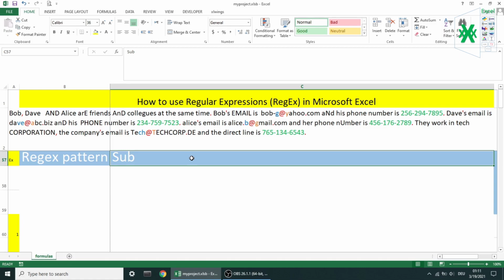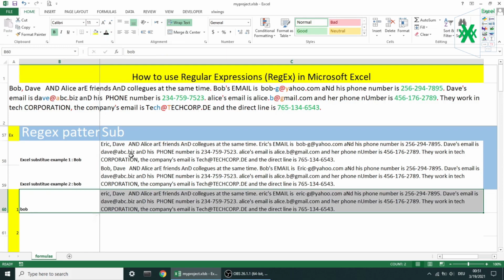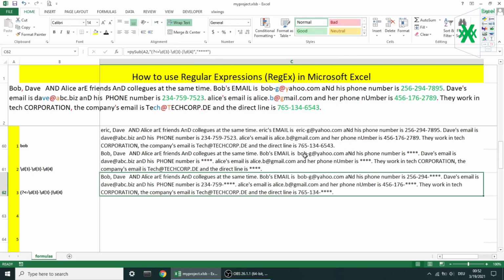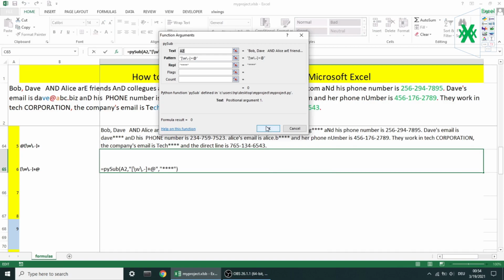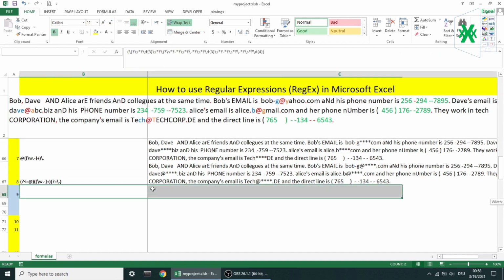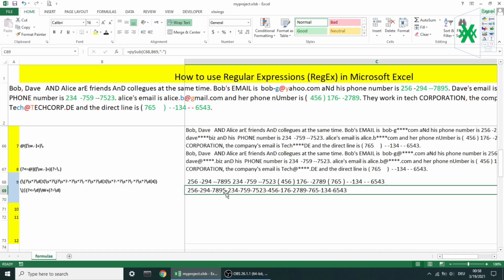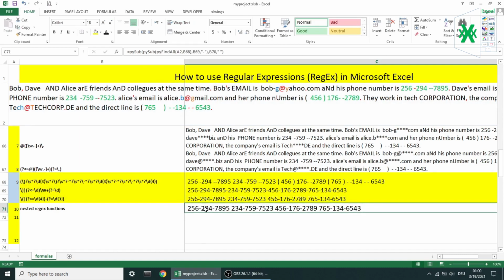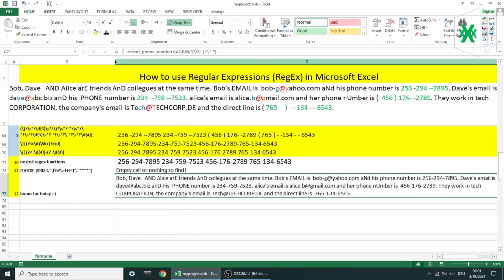How to use RegEX in Microsoft Excel - Sub function | No VBA, no Excel's built-in formulas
Pysub() function returns the string obtained by replacing the leftmost non-overlapping occurrences of pattern in string by the replacement repl, If the pattern isn’t found, the string is returned unchanged.